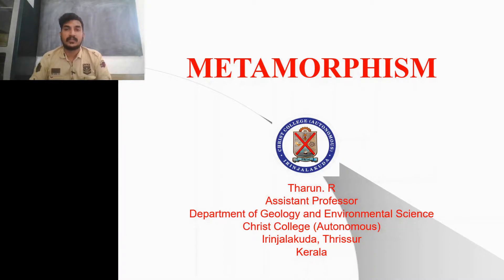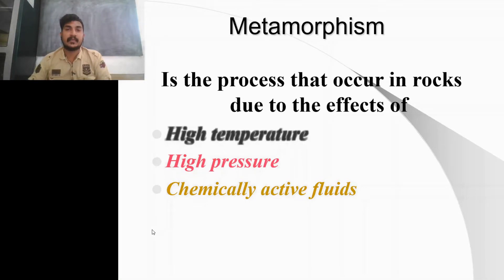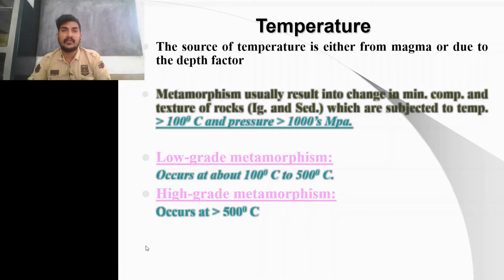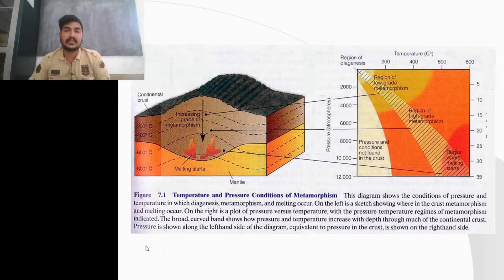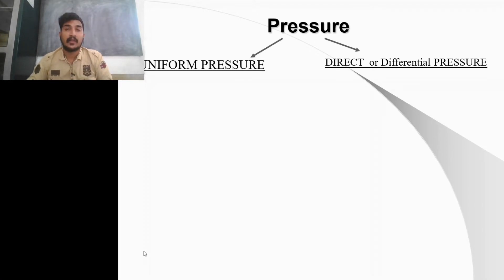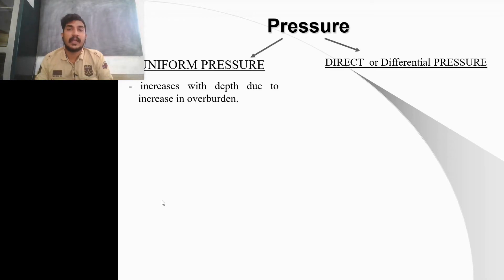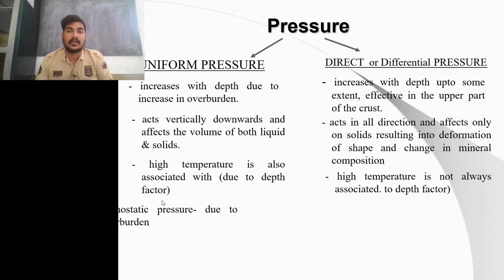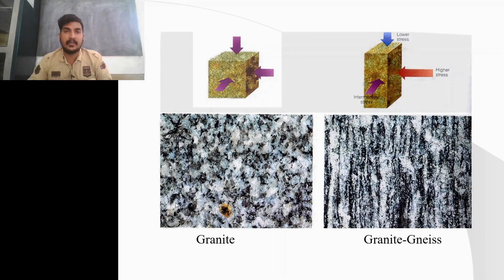Agents of Metamorphism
Agents and limits of Metamorphism